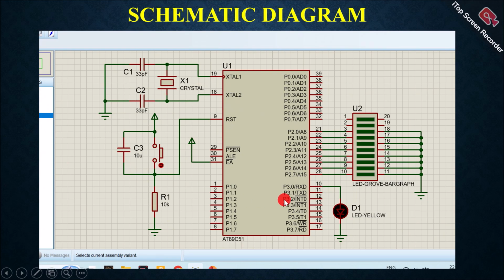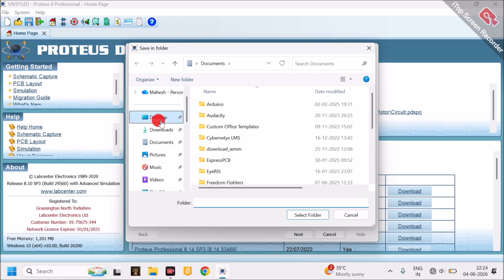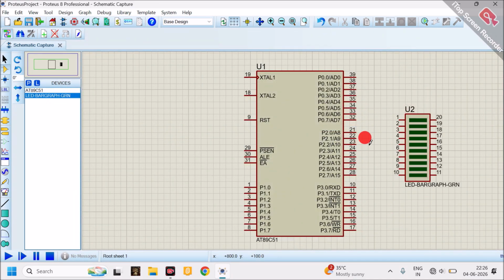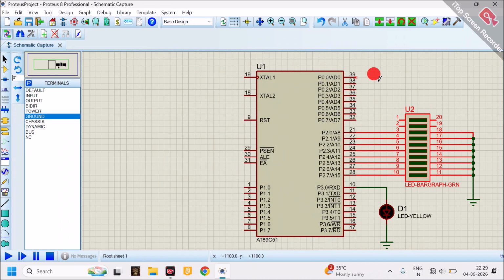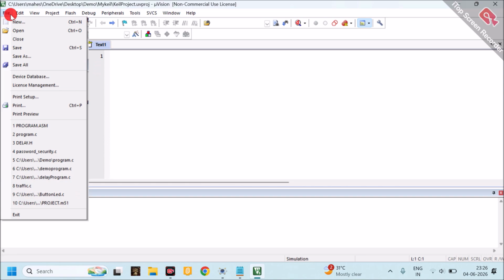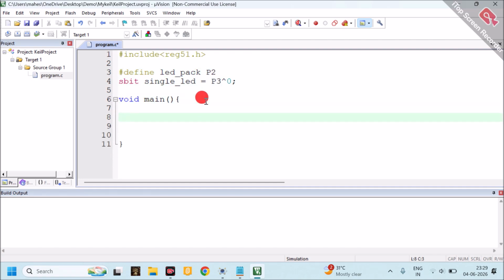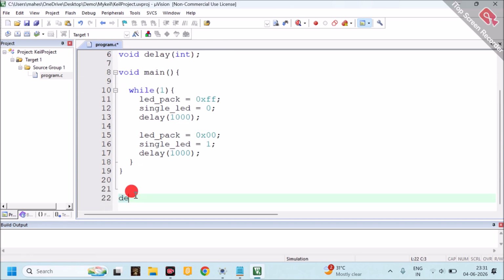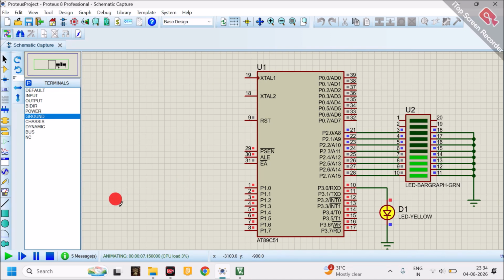Proteus and Keil to run Embedded C program of 8051| LED blinking with Delay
In this video, you will learn how to use Proteus Software for circuit simulation from scratch. This beginner-friendly tutorial covers the Proteus interface, project creation, component selection, circuit design, loading HEX files, and running simulations.

Topics Covered:
✔ What is Proteus Software?
✔ Creating a New Project
✔ Understanding the Proteus Interface
✔ Adding Electronic Components
✔ Wiring the Circuit
✔ Loading HEX Files
✔ Running Circuit Simulations

Proteus is widely used by engineering students, educators, and professionals for designing and testing electronic circuits before hardware implementation.

This tutorial is suitable for:
• Engineering Students
• Diploma Students
• Electronics Hobbyists
• Embedded System Developers
• Arduino and 8051 Learners